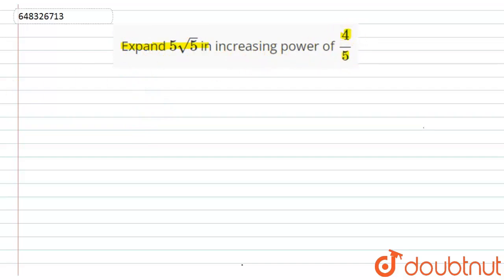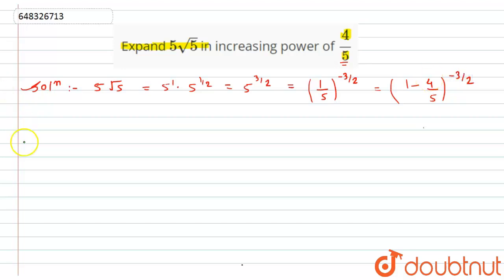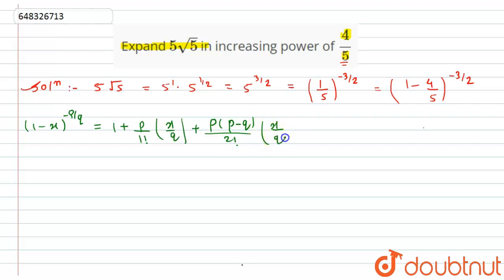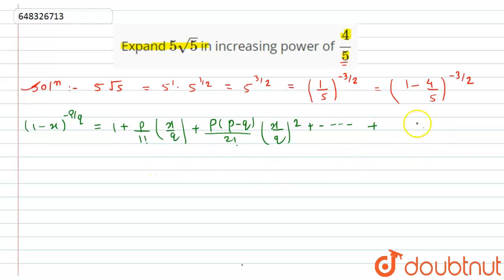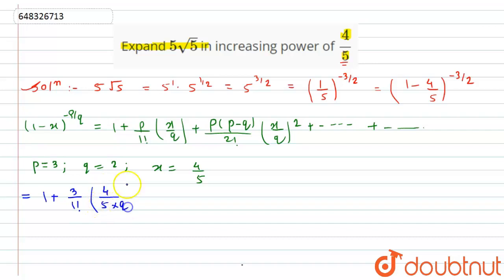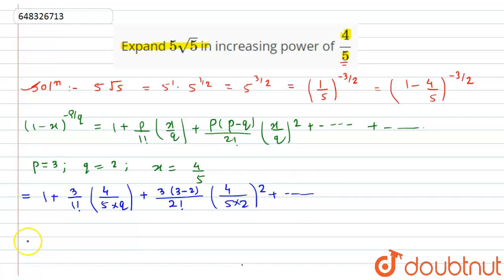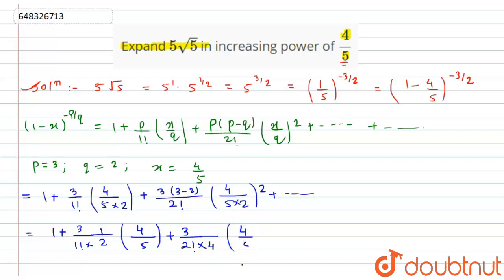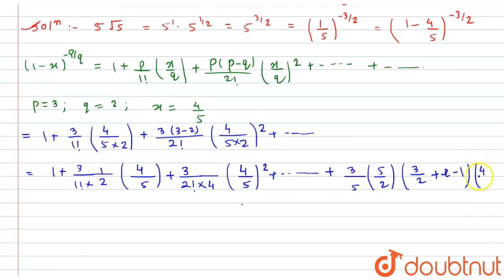Expand 5sqrt5 in increasing power of 4/5 | 12 | BINOMIAL THEOREM | MATHS | AAKASH SERIES | Doubt...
Expand 5sqrt5 in increasing power of 4/5
Class: 12
Subject: MATHS
Chapter: BINOMIAL THEOREM
Board:IIT JEE

👉 Have Any Query? Ask Us.